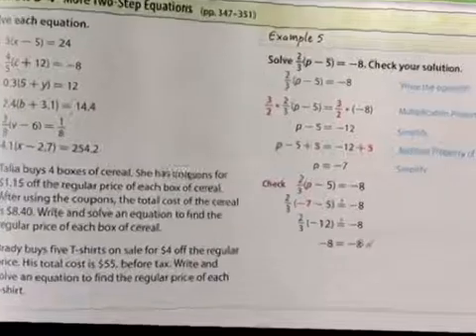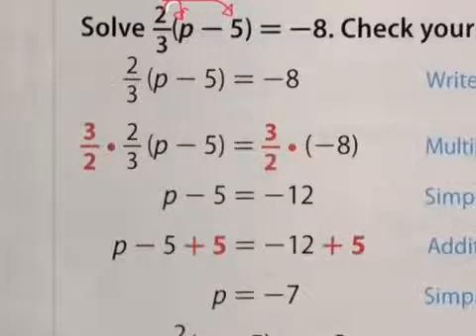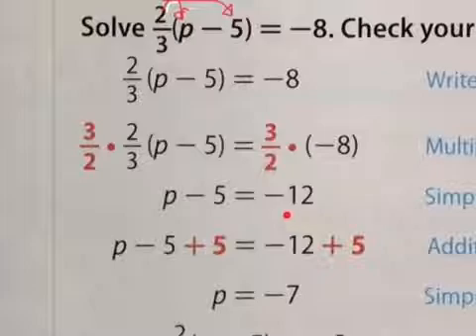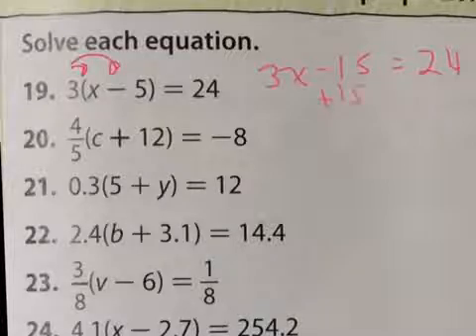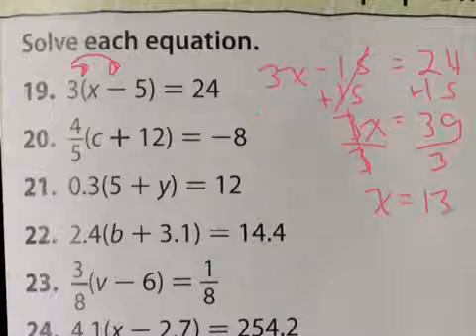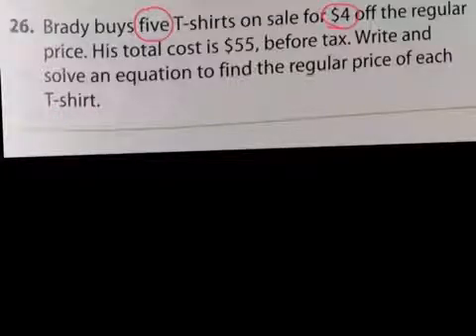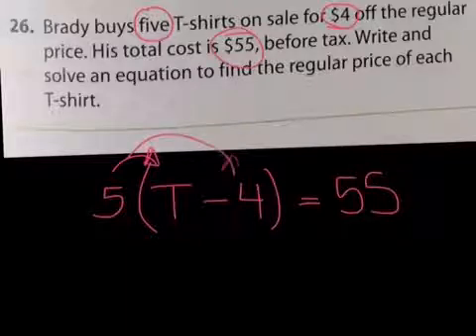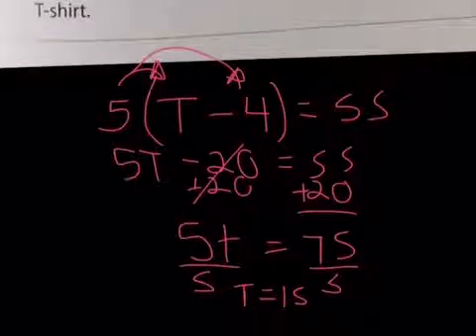Grade 7 accelerated: L.8-4